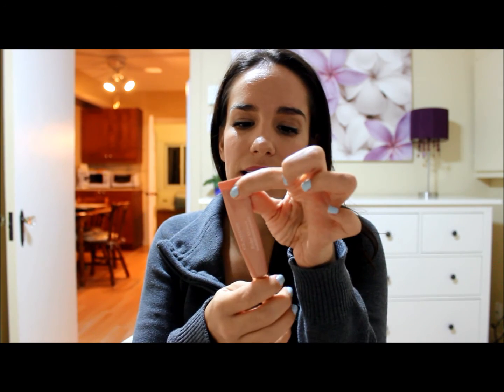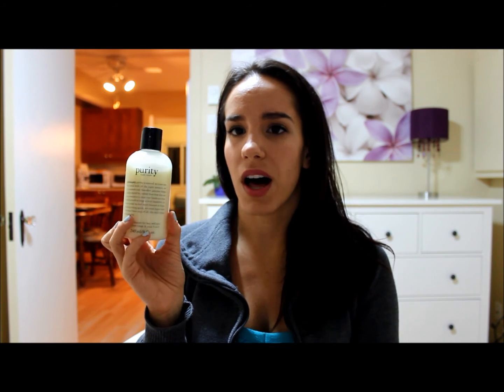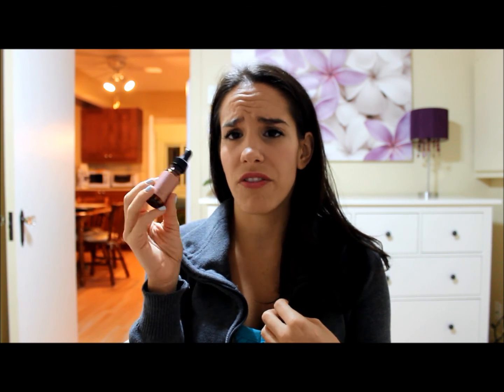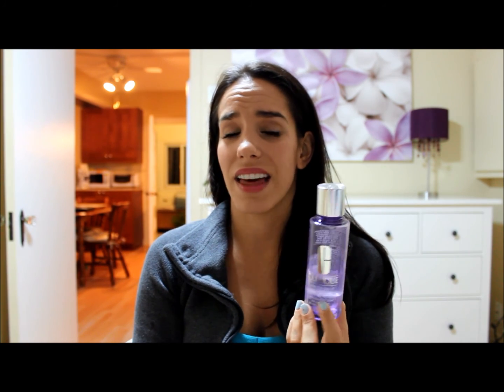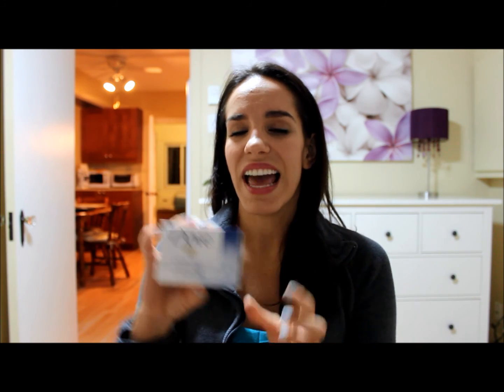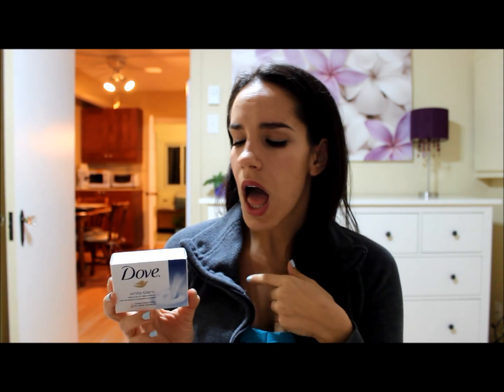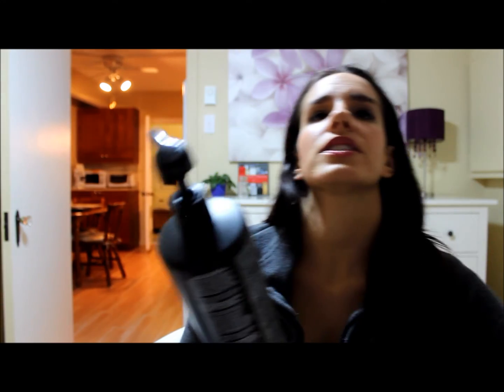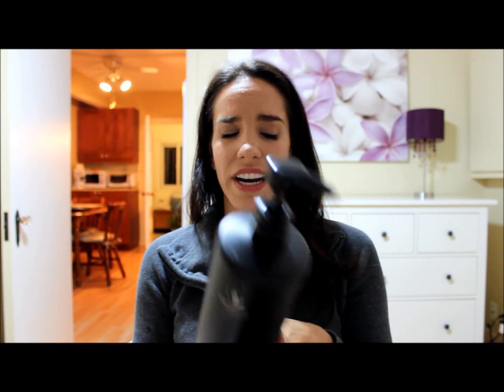Most repurchased products - holy grail favorites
Hey guys here are the items that I repurchased the most over the last 10 years. You could call most of them holy grail.

Blistex silk and shine lipbalm
Clarins instant light lip perfector
Philosophy purity made simple cleanser
Clinique dramatically different gel
Clinique take the day off makeup remover for lips, lashes and lids
Walmart 100 cotton rounds
Dove beauty bar
Dove body wash
The body shop body butters
Batiste tropical dry shampoo
Paul Mitchel awapuhi wild ginger moisturizing lather shampoo, cream rinse, keratin intensive treatment
Banana boat sport performance SPF 30 sunscreen